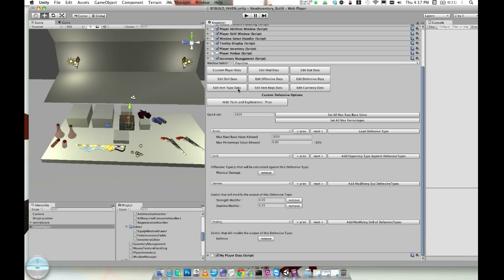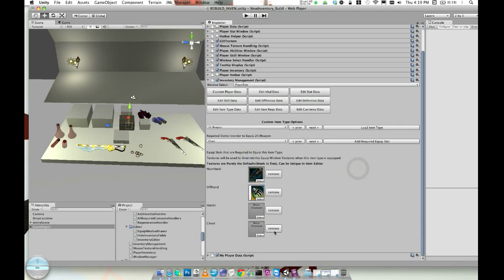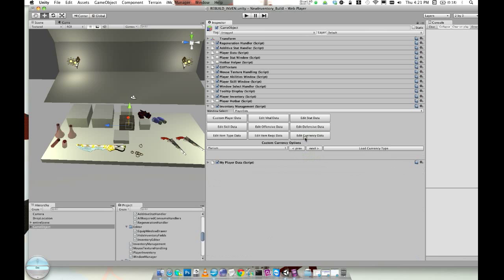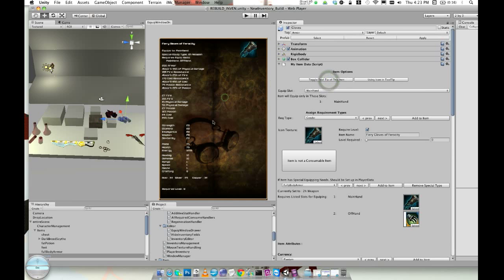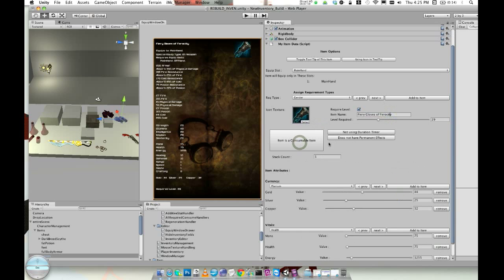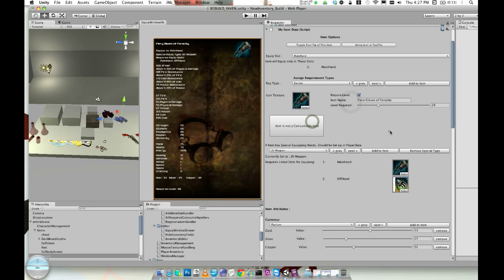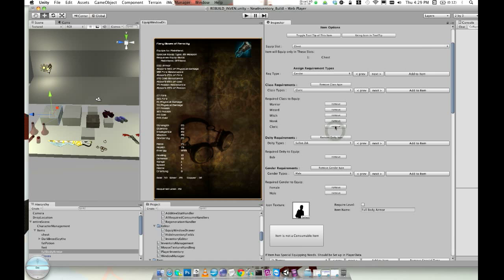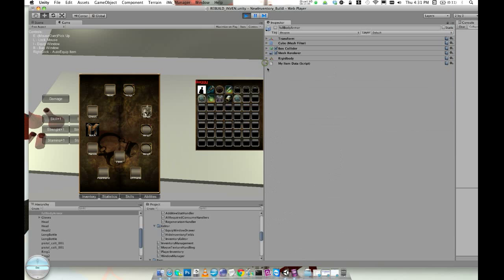RPG_QuickStart - Video3 : ItemEditor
2nd Video about Quick Start RPG Tool that I've been creating.

Overview of the Item Editor